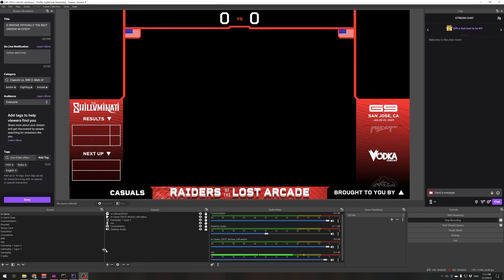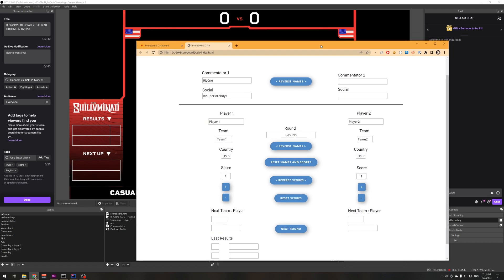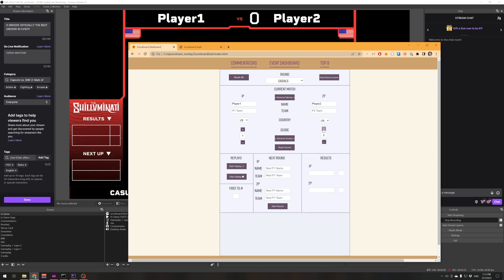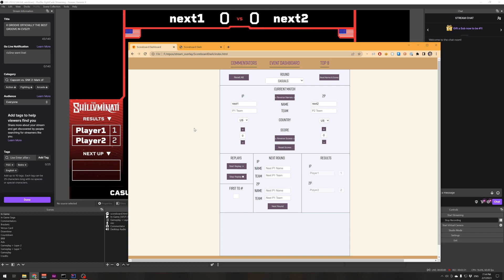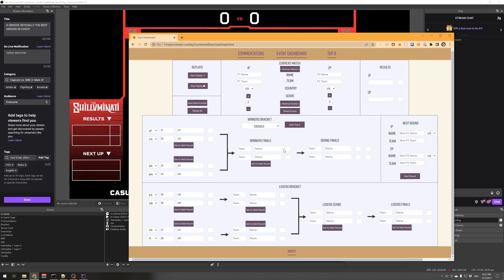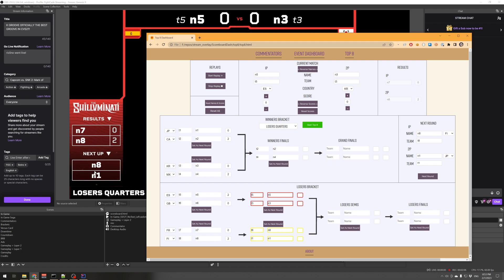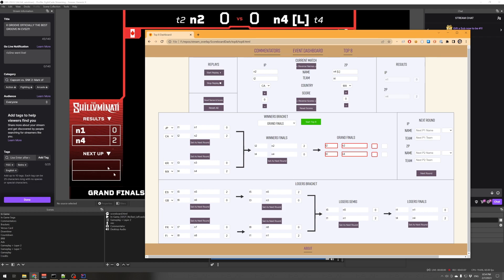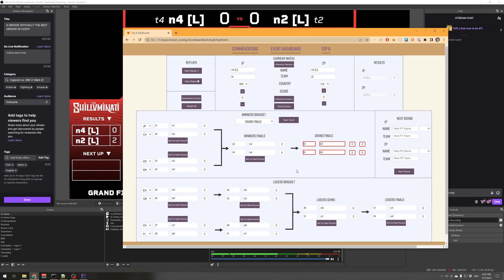Top8 Scoreboard Dashboard For OBS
Demo of the custom dashboard web UI I wrote to control scoreboard information in OBS.